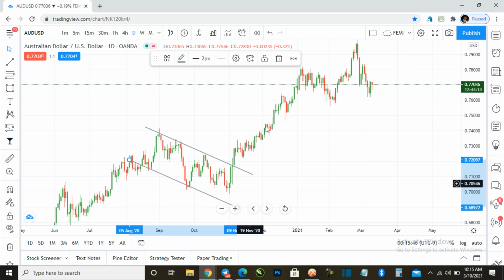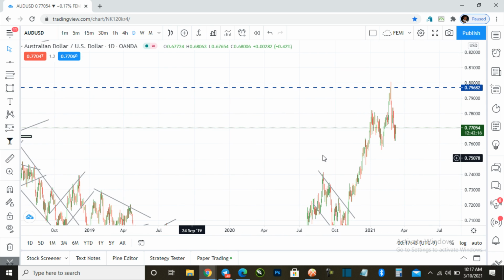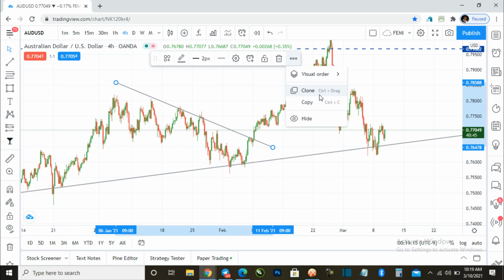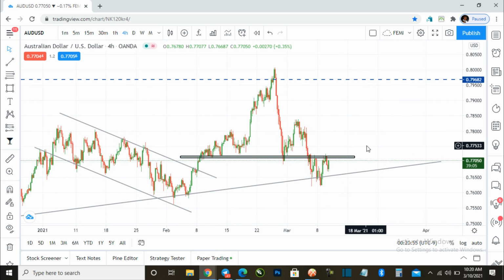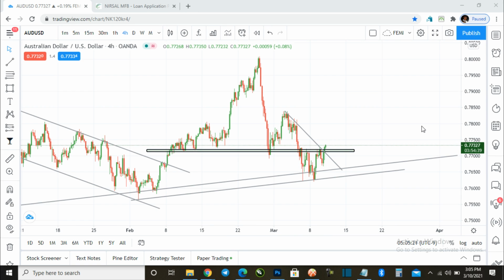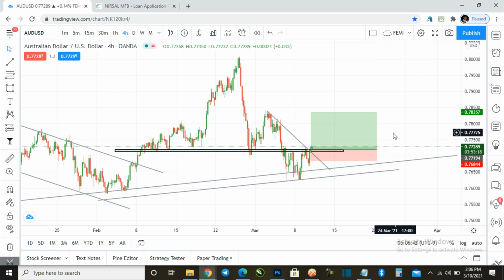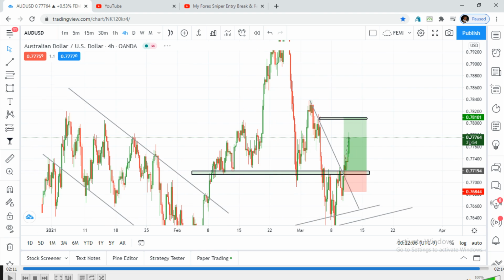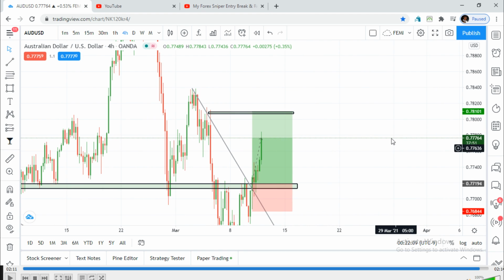IDENTIFYING THE KEY LEVELS AREA OF SUPPORT AND RESISTANT 2021 PART 1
This Video is an eye opening strategy for all Support and Resistant traders. This is just the beginning watch out for more of this videos, to be the first to see more of my new release videos, subscribe to this channel, click the notification bell, thanks.